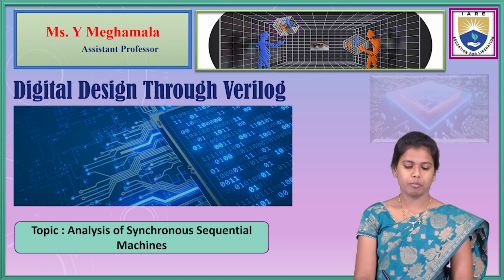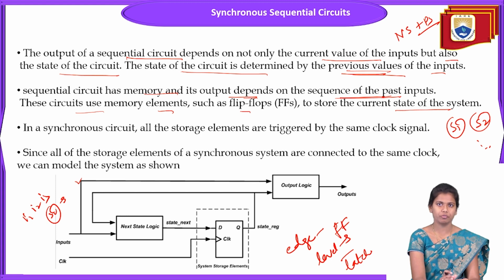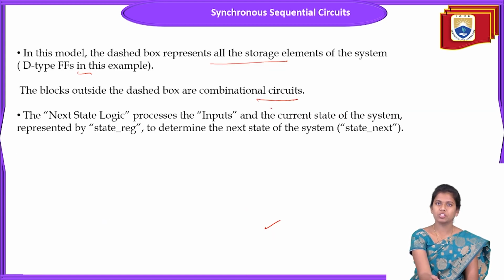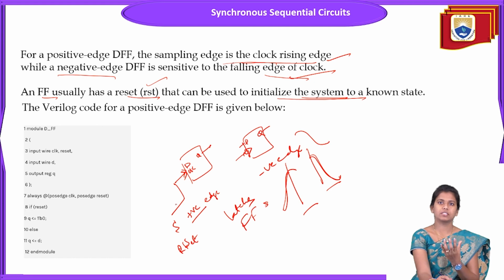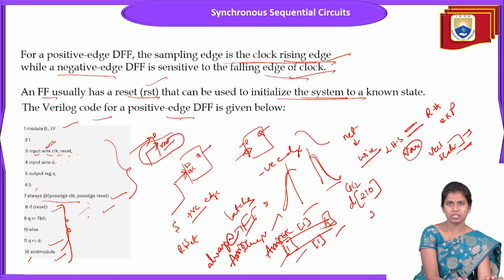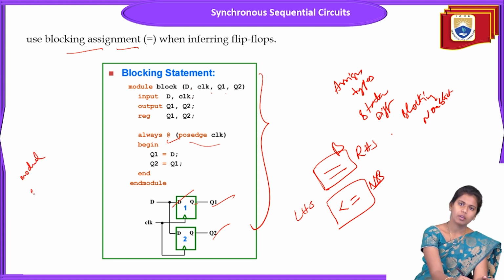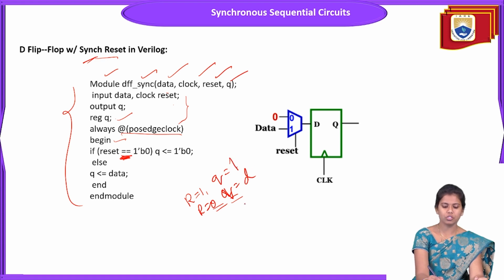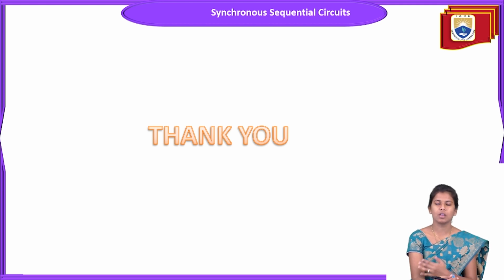Analysis of Synchronous Sequential Machines by Ms. Y Meghamala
Analysis of Synchronous Sequential Machines by Ms. Y Meghamala | IARE

Telangana, India.